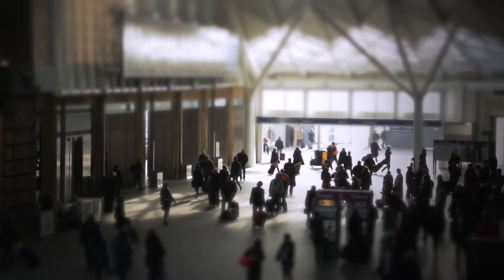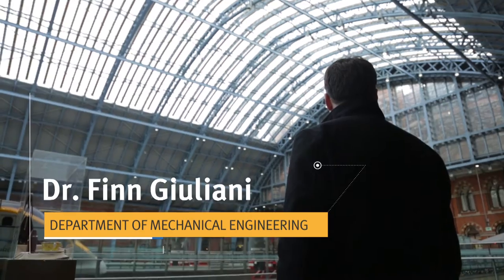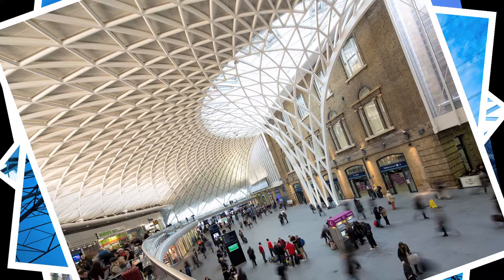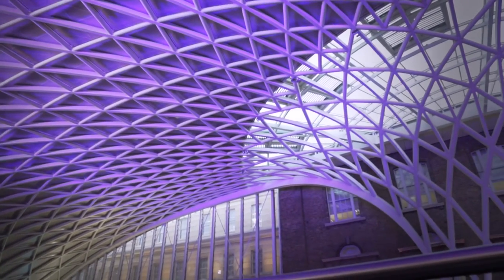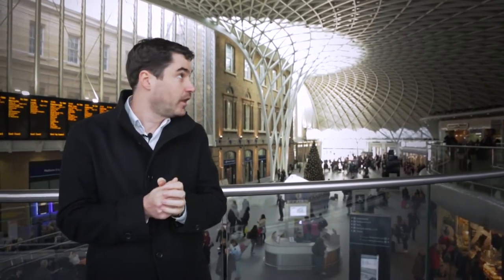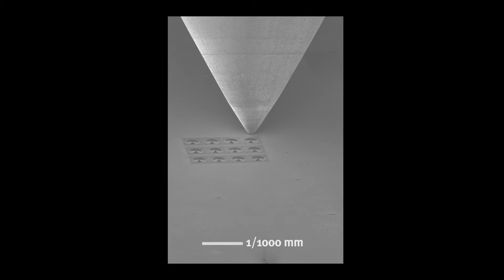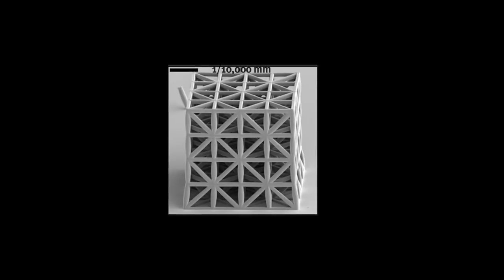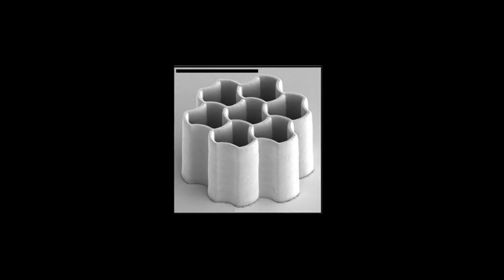Finn Giuliani: Pushing materials to their theoretical limit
Dr. Finn Giuliani explores how new understanding of material properties at a tiny scale could lead to a radical transformation in way we make use of their mechanical properties for architecture, aviation and other industries.